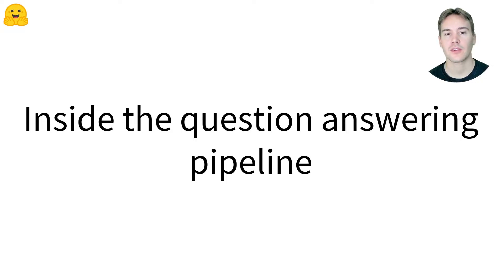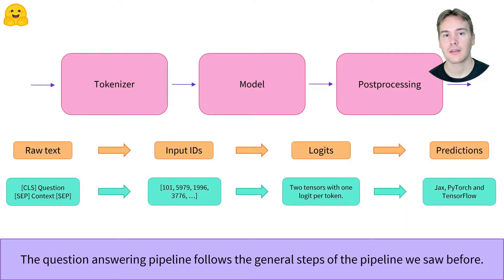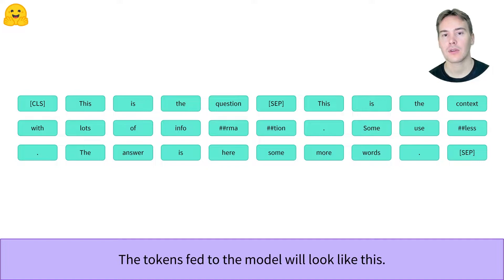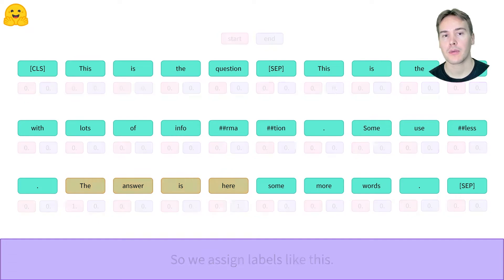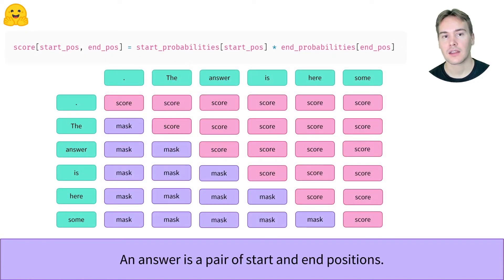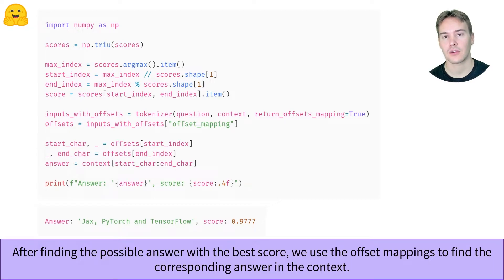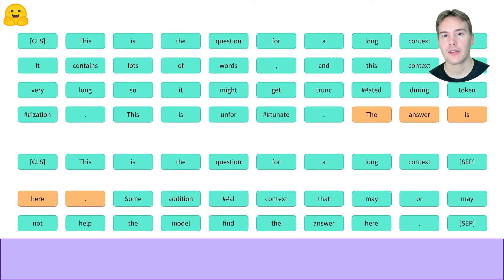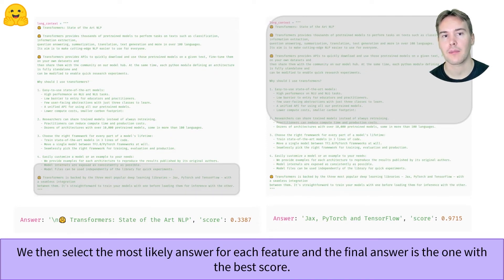Inside the Question answering pipeline (TensorFlow)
How does the question answering pipeline actually work? In this video we explore how we go from model predictions to finding the answer in the initial context.